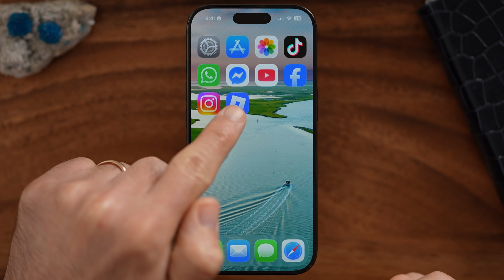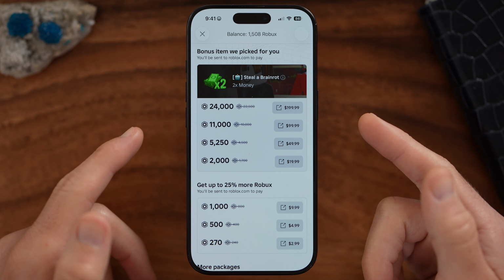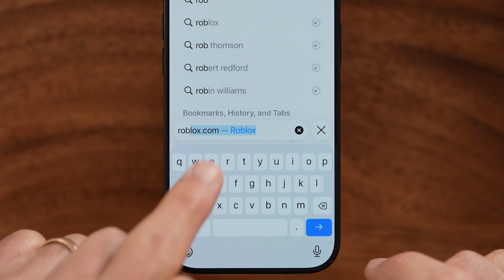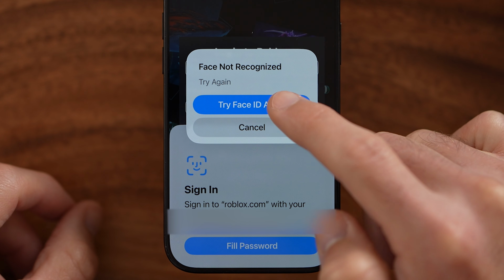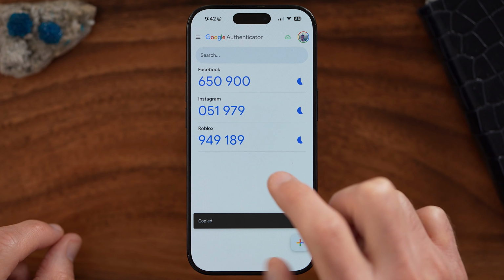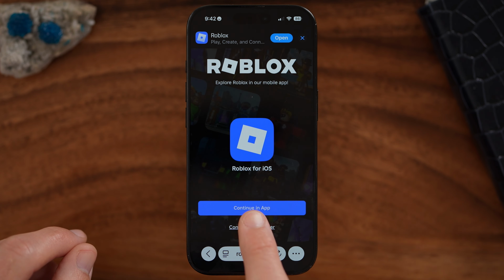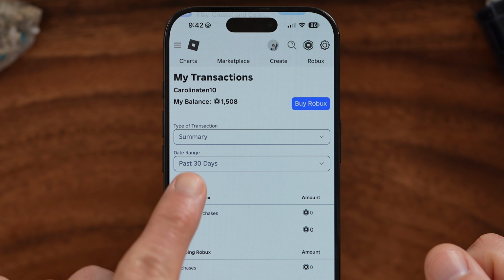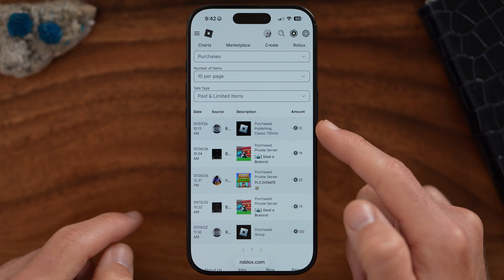How To Check Roblox Purchase History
I'll walk you through exactly how to check you to purchase history on your Roblox account and from there you can choose to get a refund if you want or see what you've purchased.